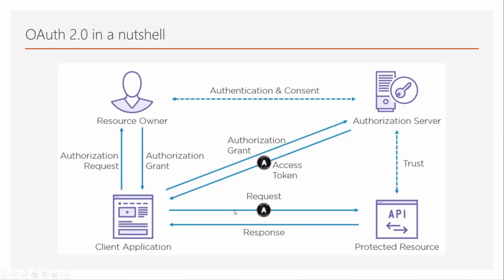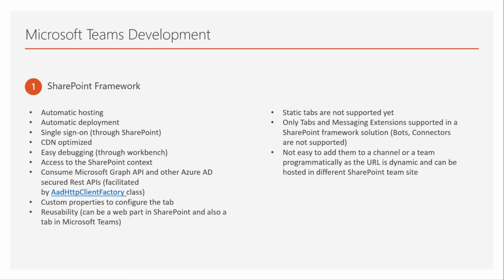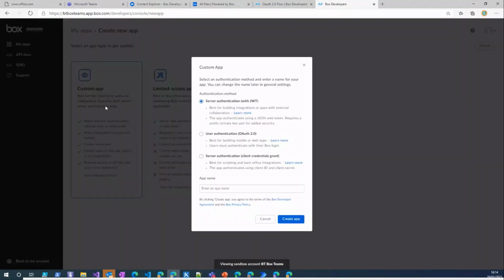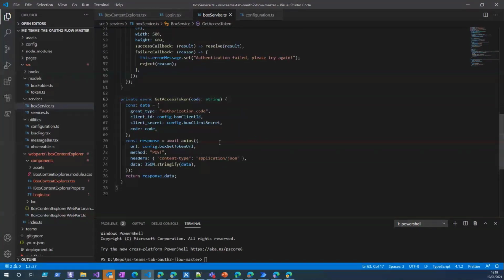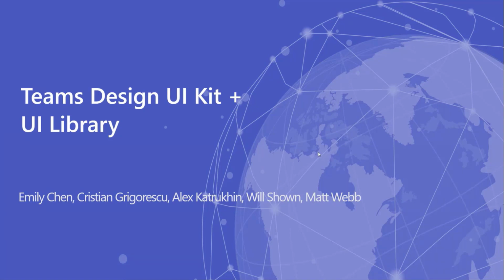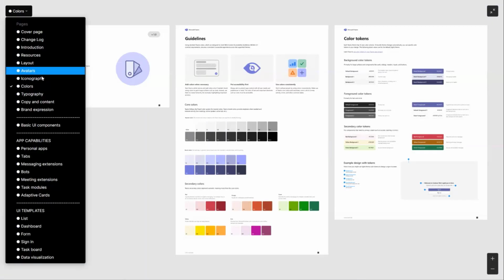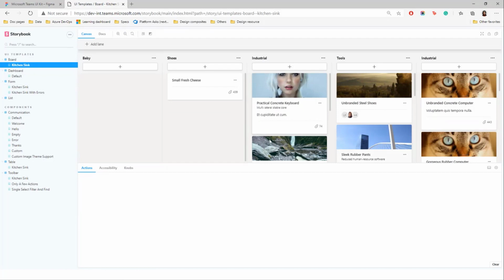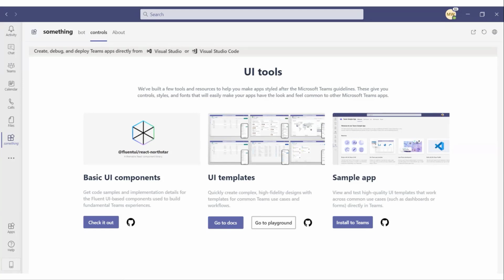Microsoft Teams community call-January 2021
This month's call, hosted by Jun Pak, showcased community demo on
implementing Microsoft Teams OAuth 2.0 Authentication Flow, and Teams Design UI kit & templates for designers.

Speakers: Ramin Ahmadi, ContentandCloud, Emily Chen, Will Shown